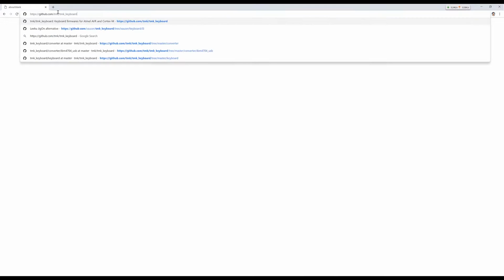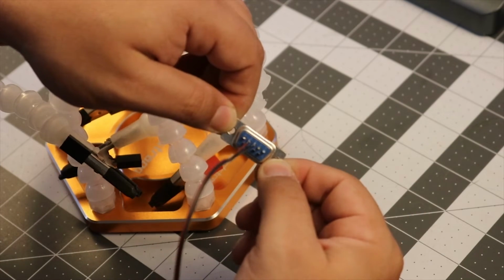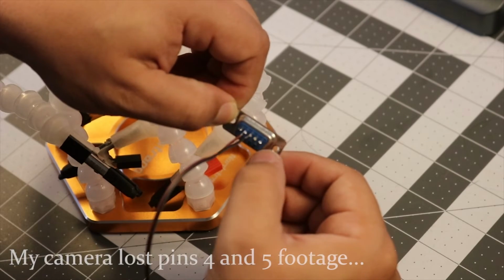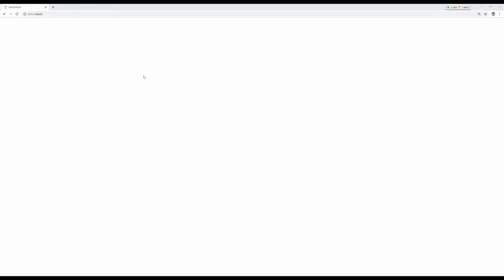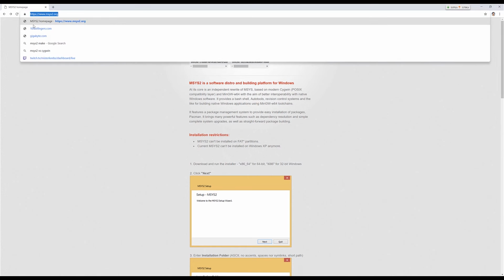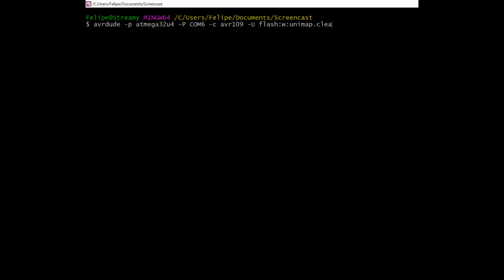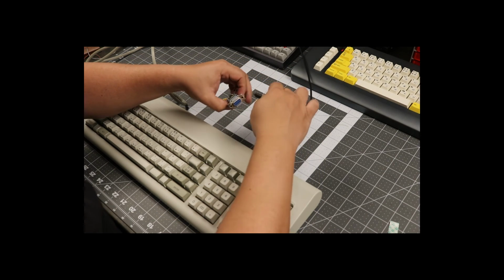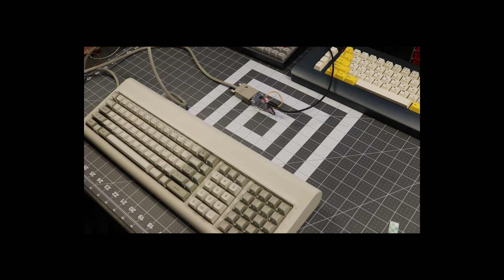How To: Pingmaster USB Converter (IBM 4704)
In this video I explain how you can create an USB converted for the IBM 4704, aka Pingmaster keyboard.